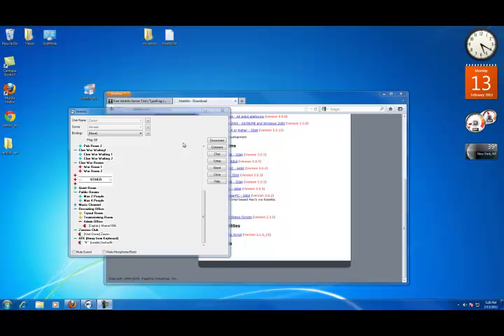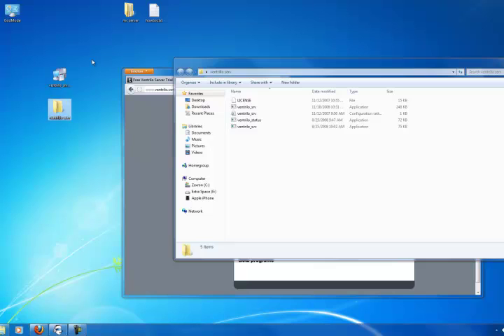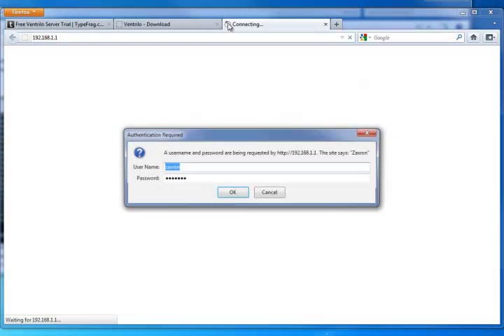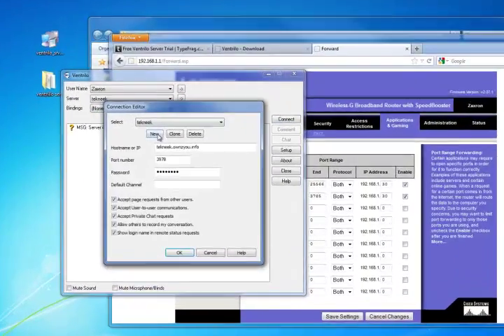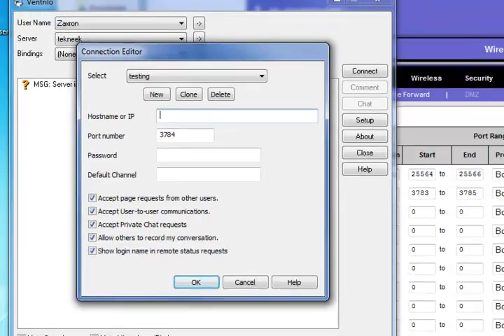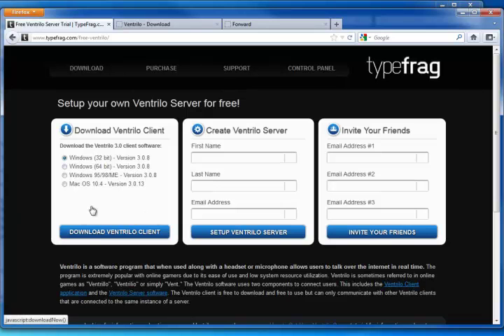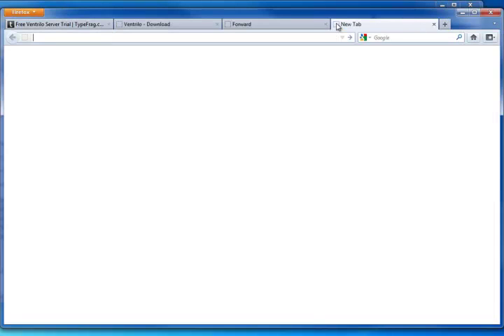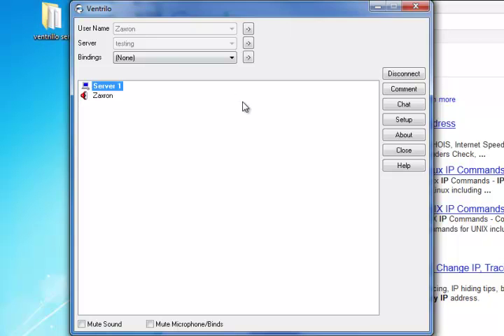TheTechOracle: How to set up your own Ventrilo Server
This is a quick video of two options to set up a Ventrillo server.

You can download the Ventrilo server by downloading the server software
With this you would need to open the default port in your router
Port#3784